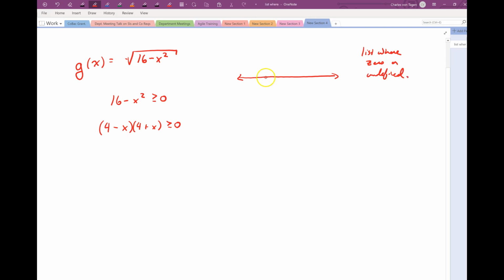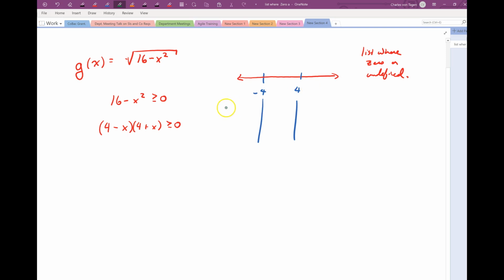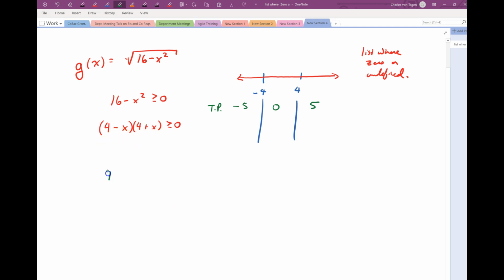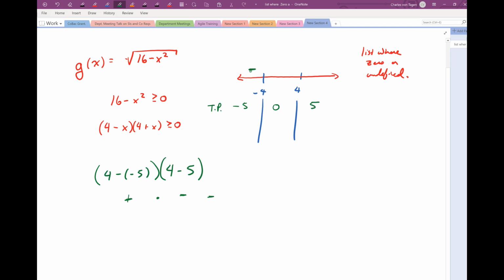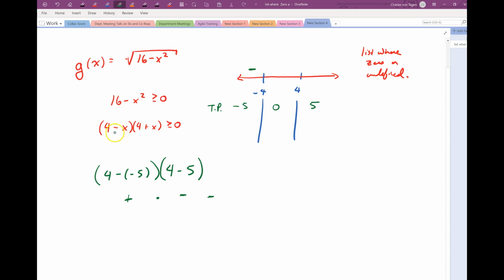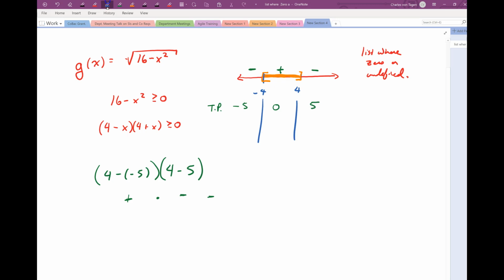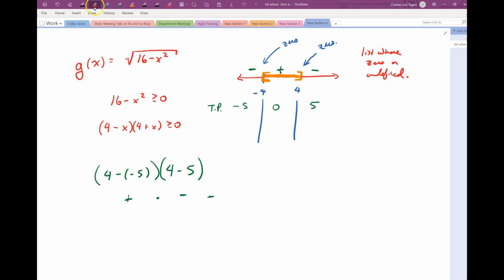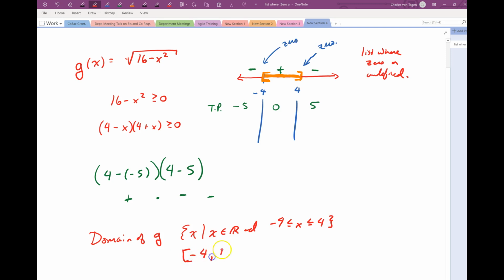Domains with Radicals Part 2